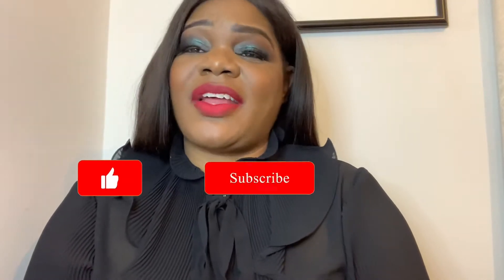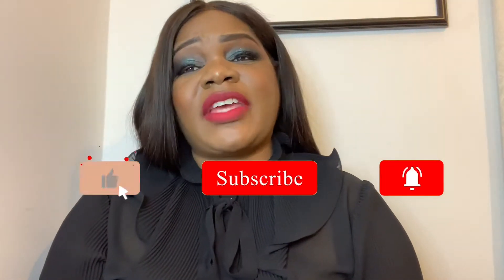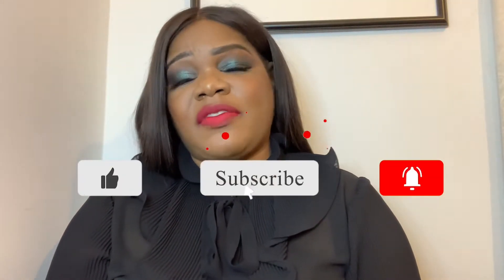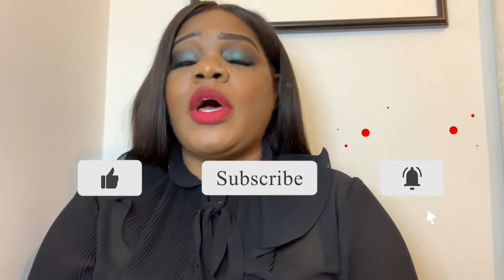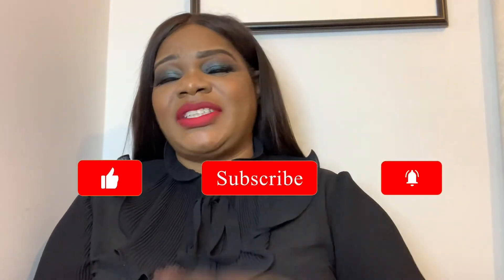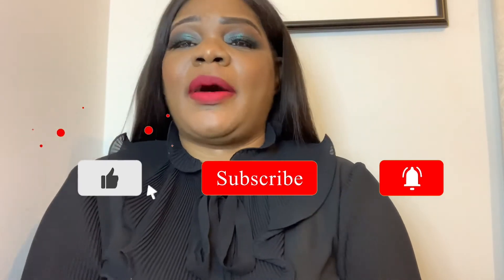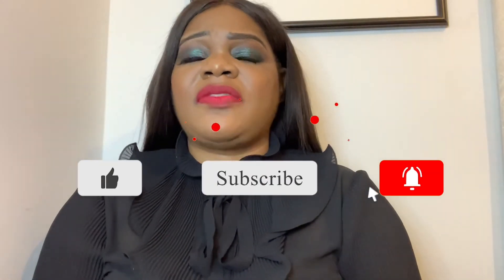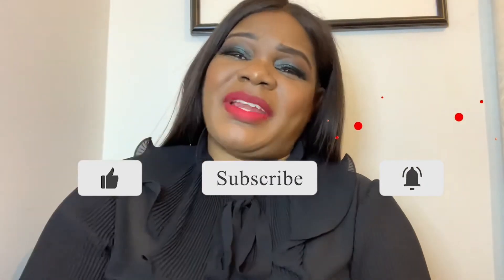Micheal Kors Mens Lexington Watch -MK8344 Review 2022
Michael Kors Mens Lexington Watch -8344

Michael Kors Men's Chronograph Quartz Watch